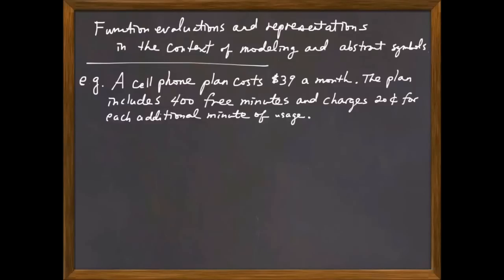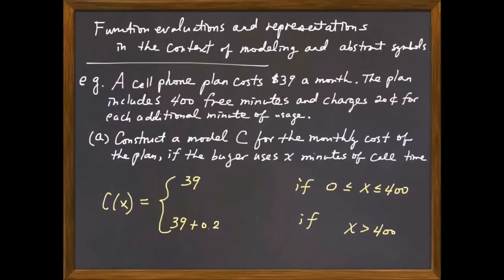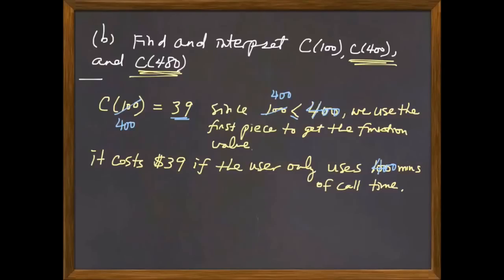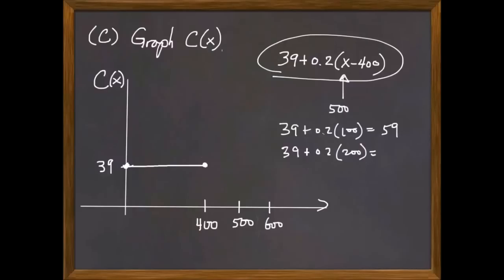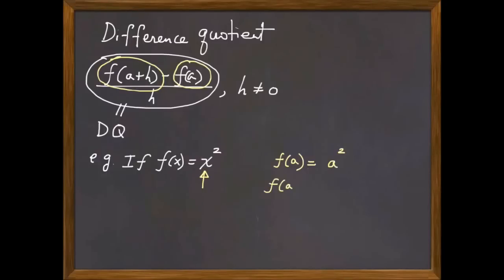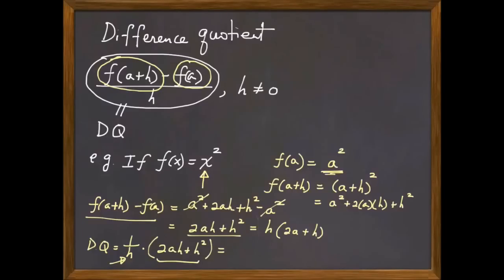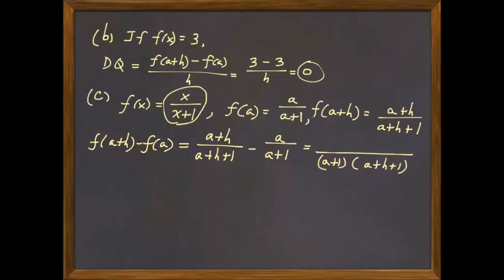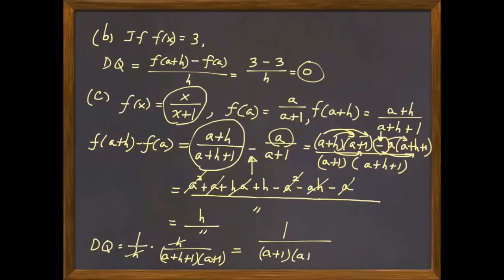Function evaluations: in the context of modeling and abstract symbols